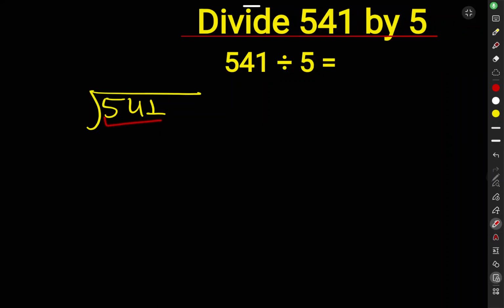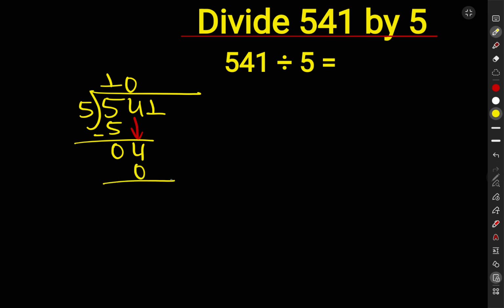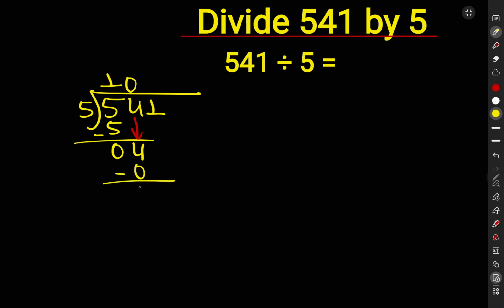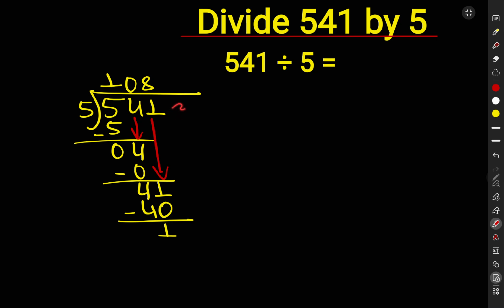541÷5 Divide 541 by 5 (Long division Method)